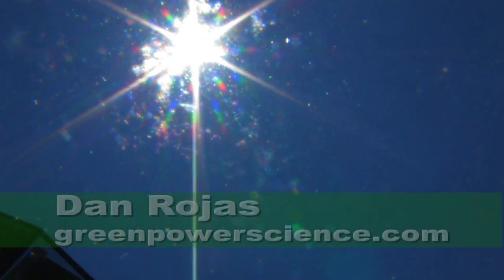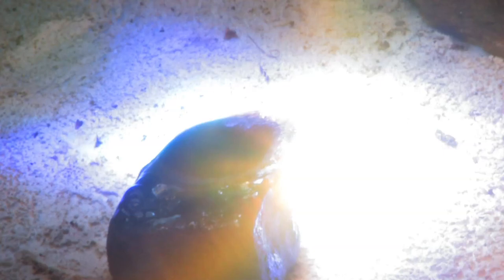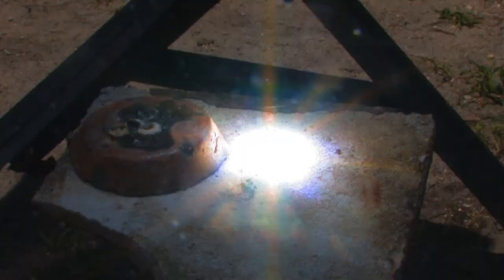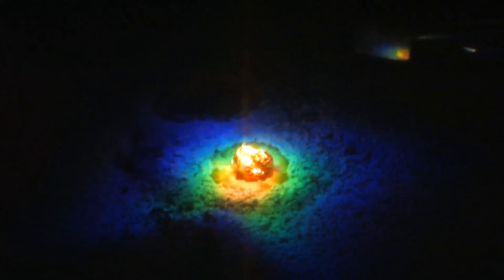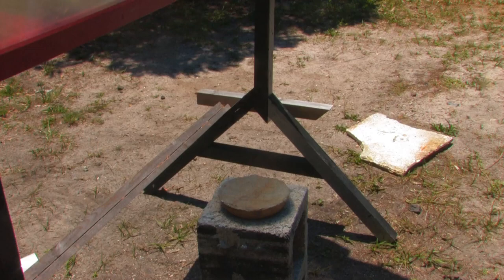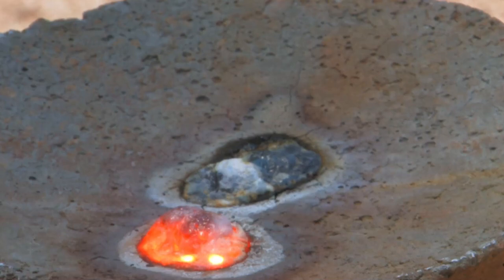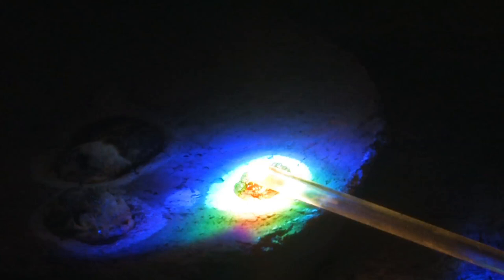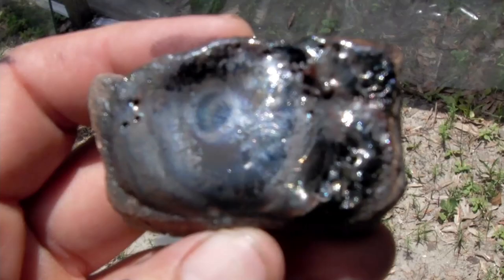Fresnel Lens 3002ºF DIY Lava Obsidian FARMING Melt Rock Sunlight Solar greenpowerscience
Solar powered Fresnel Lens melts through plaster and vaporizes aluminum instantaly.
Using a rock as film to capture a temporary image of the sun  0:36. Backyard  Lava Homemade Obsidian Rock conversion and How the sun can vaporize aluminum with a Professional grade Fresnel Lens. Forming borosilicate glass tubing. At 0:36 the image of the sun is exposed into the rock surface.
The maximum working temperature of plaster is 1,200 °C (2,200 °F), so higher melting temperature materials would melt the plaster mold. Also, the sulfur in the gypsum reacts with iron, making it unsuitable for casting ferrous materials.

Minecraft
Obsidian is a deep purple and black block that was first released into the game in version 0.30. Obsidian may be found naturally on rare occasions, when there is flowing Water and source Lava blocks nearby. Obsidian is created when flowing water hits a lava "source block"; when water and runoff lava collide, Cobblestone is created. In the Overworld, Obsidian never actually spawns with the chunk, but is created by the environment. In The End, solid pillars of obsidian can be found on the surface. Obsidian can only be successfully mined with a diamond pickaxe.
Each obsidian block takes 9.4 seconds to mine when using a diamond pick. As of 1.0.0, it takes 4 minutes and 10 seconds to break obsidian using anything other than a diamond pick.
Obsidian found naturally is somewhat rare and difficult to mine since it usually rests on top of a Lava block. Obsidian farming is thus the preferred way to acquire large quantities. A basic Obsidian farm is composed of a trough seven blocks long into which seven blocks of Lava are poured using the Bucket. A water block is then placed on top of one end of the trough so that it flows onto the lava and converts it into Obsidian.
As of the Halloween Update, Obsidian can be used to create portals to The Nether. This requires 10 to 14 blocks of Obsidian and a Flint and Steel or Fire Charge. The portal must be four blocks wide and five blocks tall (with 10 blocks, it would be the same dimensions.

Minecraft

Minecraft 1.2.5 main menu window
Developer(s) Mojang, 4J Studios (Xbox 360)
Publisher(s) Mojang
Designer(s) Markus "Notch" Persson
Jens Bergensten
Artist(s) Kristoffer Zetterstrand
(In-game artwork)
Markus "Junkboy" Toivonen
Composer(s) Daniel "C418" Rosenfeld
Version 1.2
Patch versions[show]
Platform(s) Java platform, Java applet, Android, iOS, Xbox 360
Release date(s) PC (Java)
WW November 18, 2011
Android
WW October 7, 2011
iOS
WW November 17, 2011
Xbox 360
May 9, 2012[1]
Genre(s) First-person, sandbox
Mode(s) Single-player, multiplayer
Media/distribution Download, in-browser
Minecraft is a sandbox-building[2][3] independent video game originally by Swedish creator Markus "Notch" Persson and now by his company, Mojang.
Minecraft is focused on creativity and building, allowing players to build constructions out of textured cubes in a 3D world. Gameplay in its commercial release has two principal modes: Survival, which requires players to acquire resources themselves and maintain their health and hunger; and Creative, where the player has an unlimited supply of resources, the ability to fly, and no concept of health or hunger. A third gameplay mode, named Hardcore, is essentially the same as Survival, but the difficulty is locked on the hardest setting and respawning is disabled, forcing the player to delete his or her world upon death. An outdated Classic version is also available for free, although it is no longer being developed. Creative Minecraft resembles Classic, but with many more features.
The gameplay is heavily inspired by Infiniminer by Zachtronics Industries,[4] and Dwarf Fortress by Bay 12 Games.[5][6]
Minecraft was released as an alpha on May 17, 2009,[7] with a beta version on December 20, 2010.[8] Official releases for iOS[9] and Android have been released and the full version of the PC game was released on November 18, 2011 at MineCon 2011. The Android release was temporarily exclusive to the Xperia PLAY but is now available to the rest of the Android Market.[10][11] A heavily stripped version of the game has been developed for the Xbox 360 by independent game developers 4J Studios, which was released on May 9th, 2012. Minecraft was developed for about a week before its public release on May 17, 2009, on the TIGSource forums, where it gained a considerable level of popularity. It has been continually updated and patched since then, and while it was still in alpha release, it garnered several hundred thousand sales and received critical notice and acclaim from many reviewers. It passed a million units sold on January 12, 2011,[12][13] less than a month after reaching Beta. By February 18, 2012, the game had sold more than 5 million units.[14]